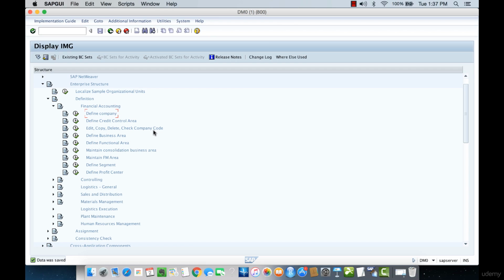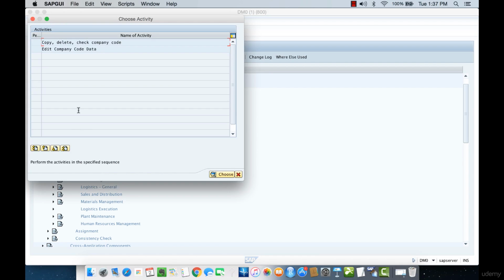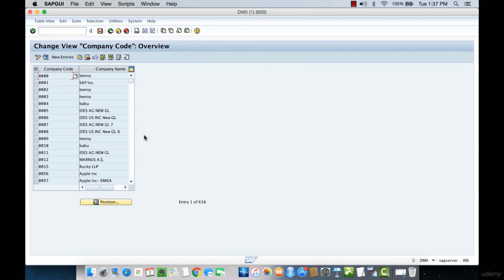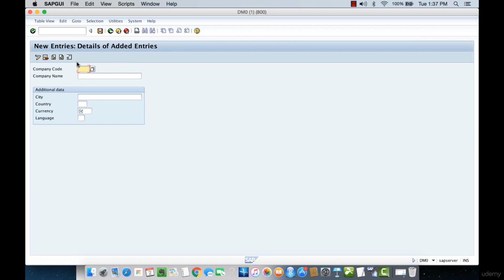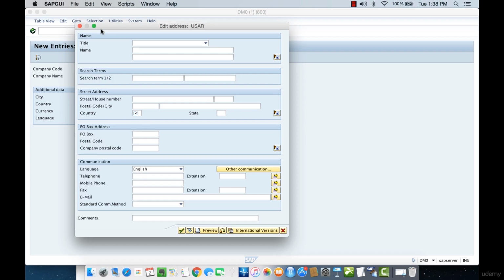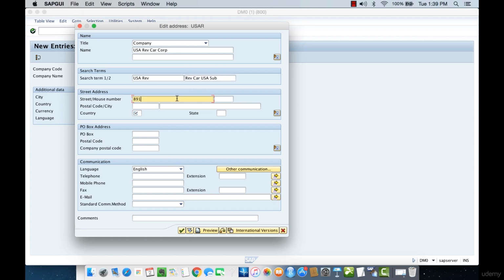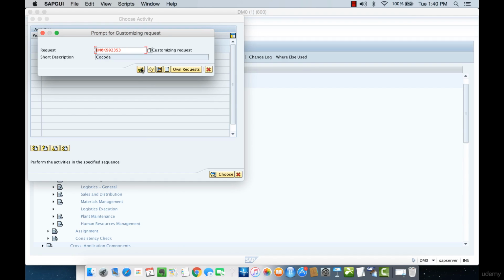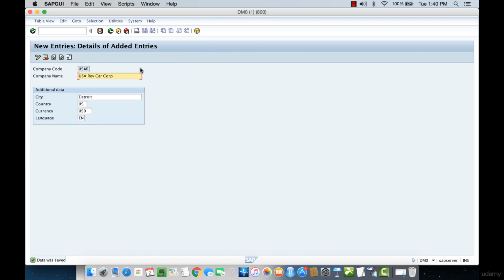002 Company Code Creation in SAP PP